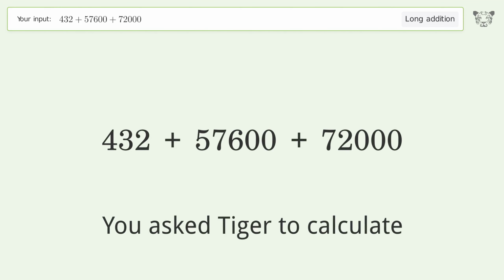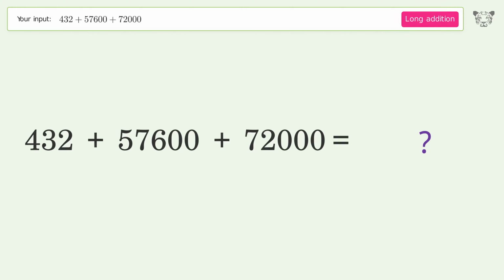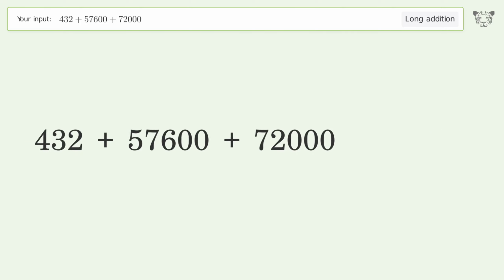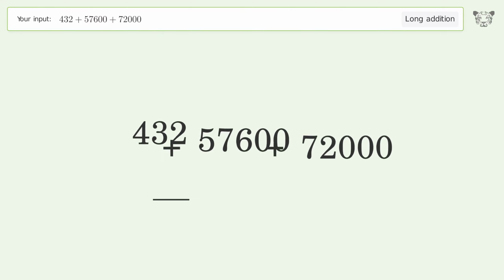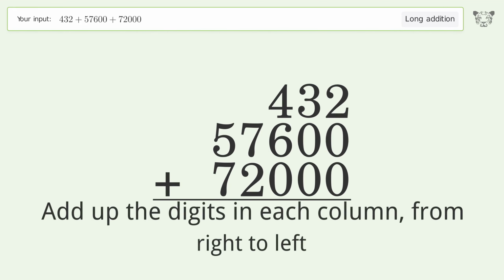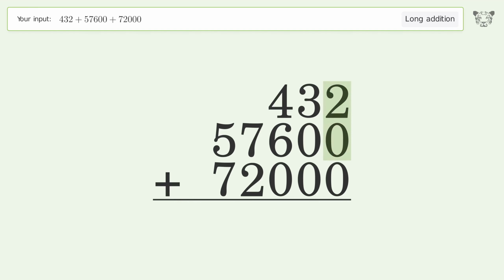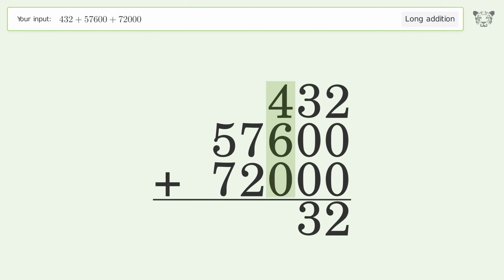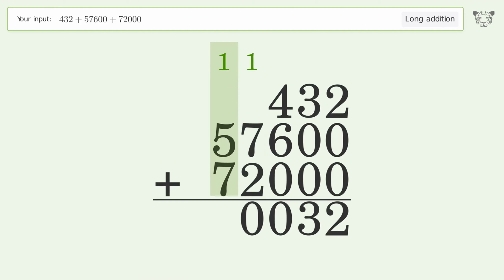Long Addition Problem 432+57600+72000: Step-by-Step Video Solution | Tiger Algebra